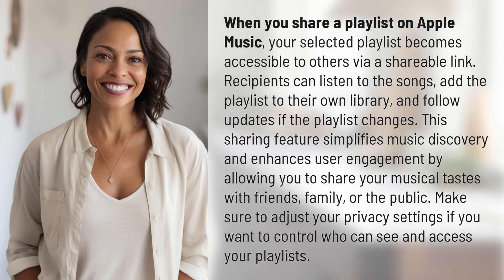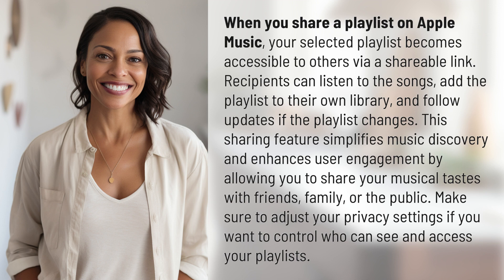What happens when you share a playlist on Apple Music?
Unlock the Power of Sharing on Apple Music 👉 Sharing on Apple Music 👉 Discover how sharing playlists on Apple Music can connect you with others and spark music exploration. Control your privacy settings to share your favorite tunes with friends and family or keep them private. Expand your musical horizons by letting others in on your playlists.

Laura S. Harris (2024, May 30.) What happens when you share a playlist on Apple Music?
    🌐 AskAbout.video